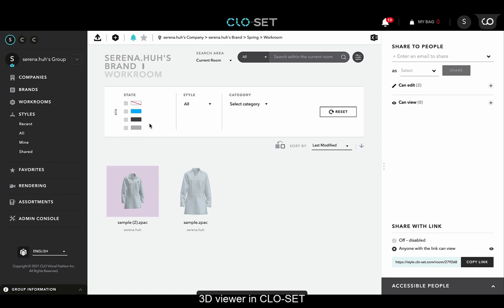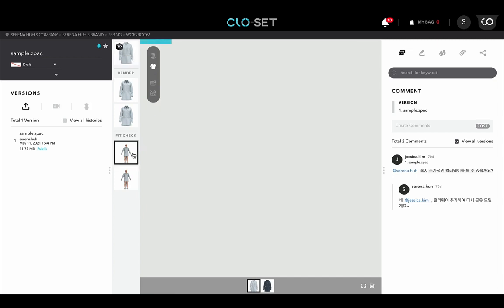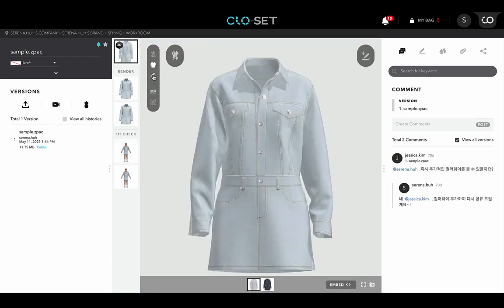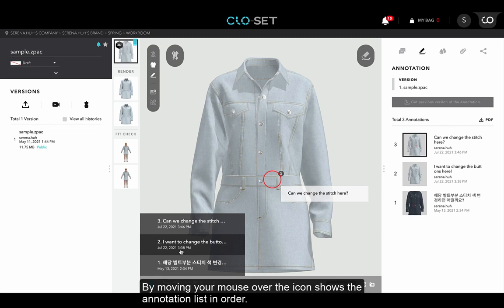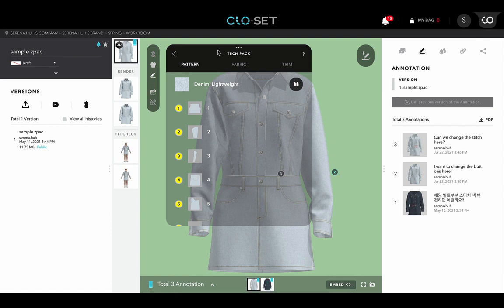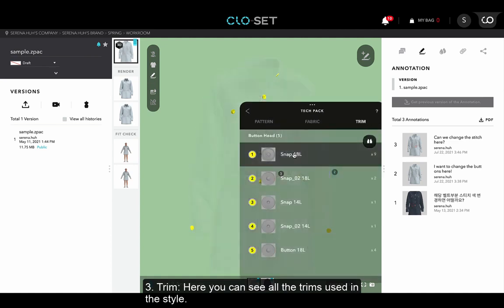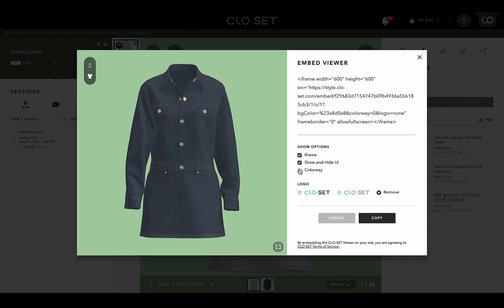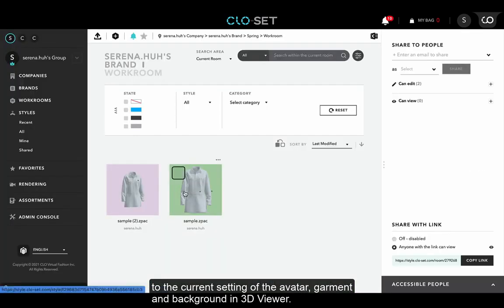How to use CLO-SET's 3D Viewer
In this video, you will learn how to use the 3D Viewer within CLO-SET.